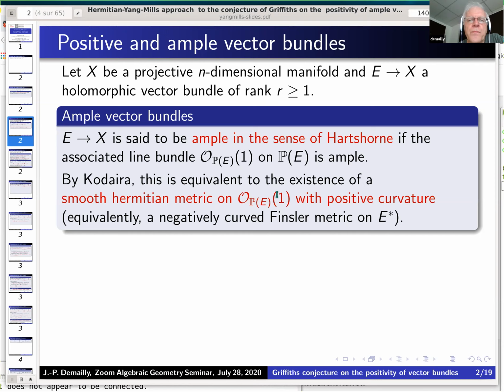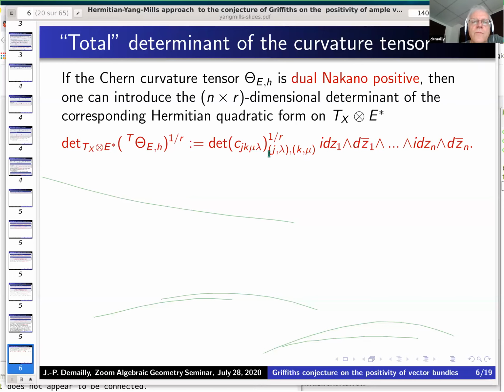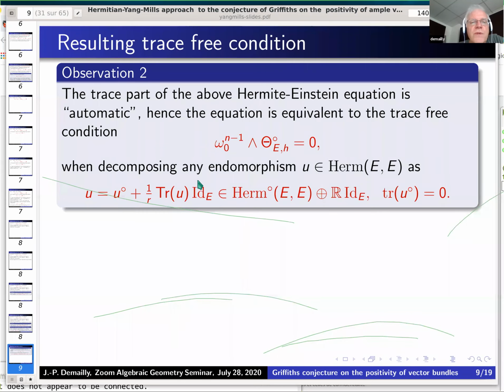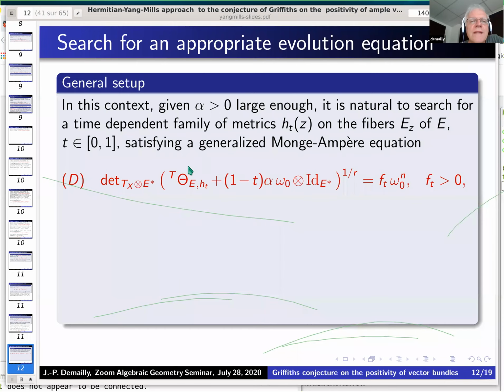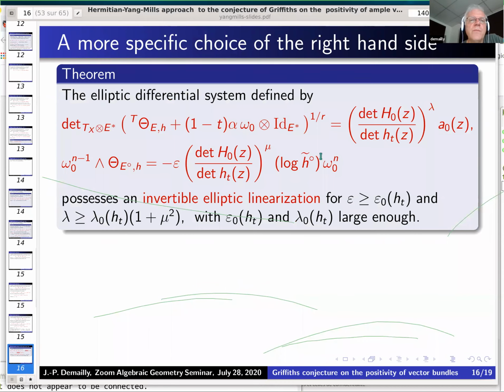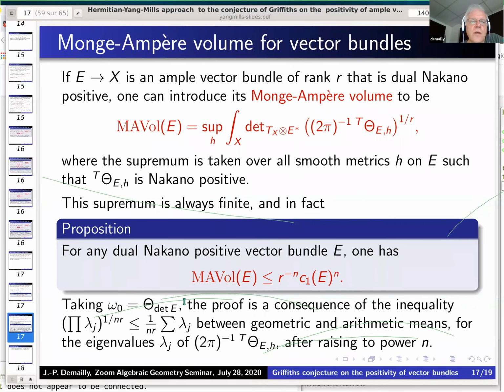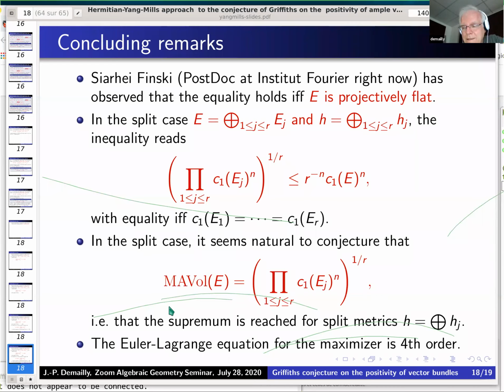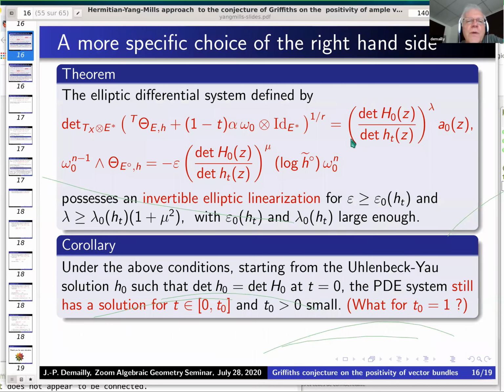Jean-Pierre Demailly, Hermitian-Yang-Mills approach to the conjecture of Griffiths